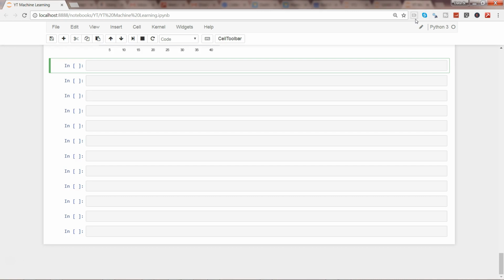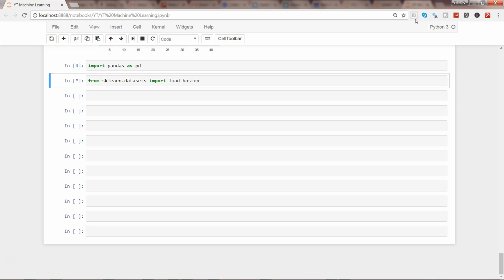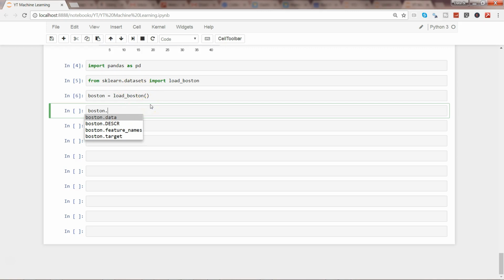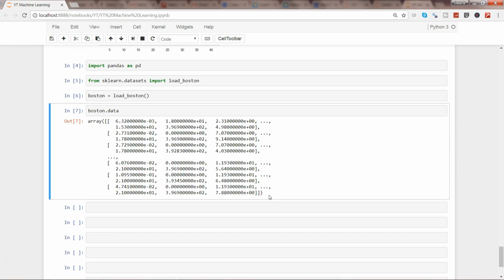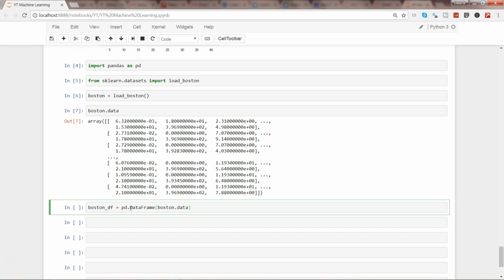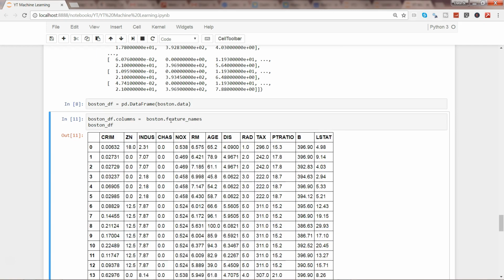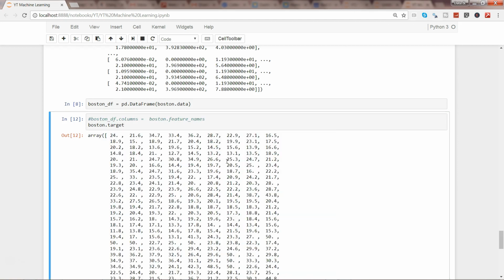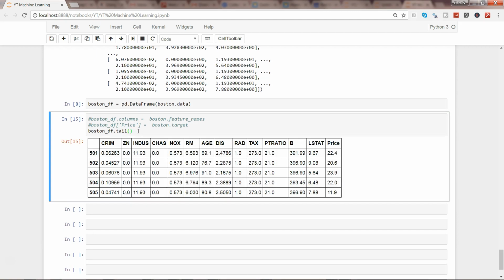Python Pandas Tutorial 32 | How to convert Python Machine Learning Toy data sets into a Data Frame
Hi guys...in this machine learning and pandas video I have shown you the method to convert machine learning toy datasets like boston housing data, iris data into a proper dataframe. These machine learning toy datasets are helpful to perform machine learning tasks but when you need to manipulate it or analyze it pandas is a better option but it little difficult to convert it directly into data frame but with three line of python code, you can covert it easily in data frame and then analyze it.